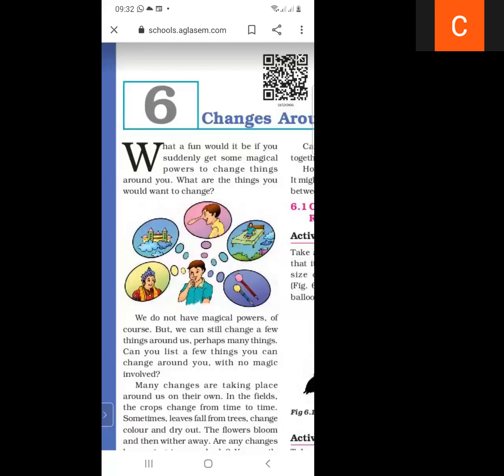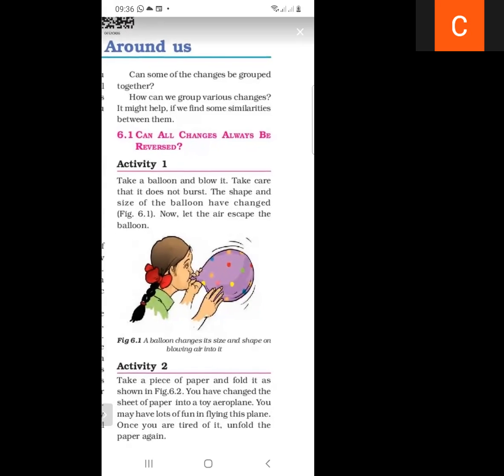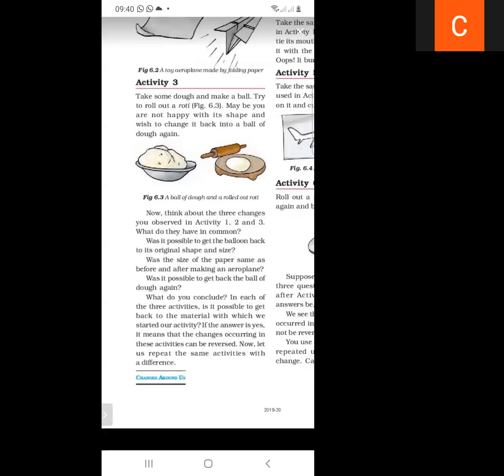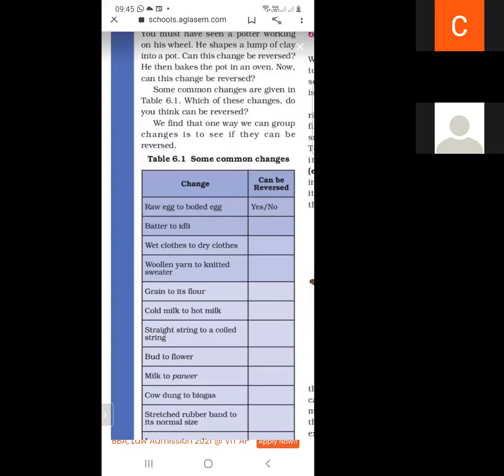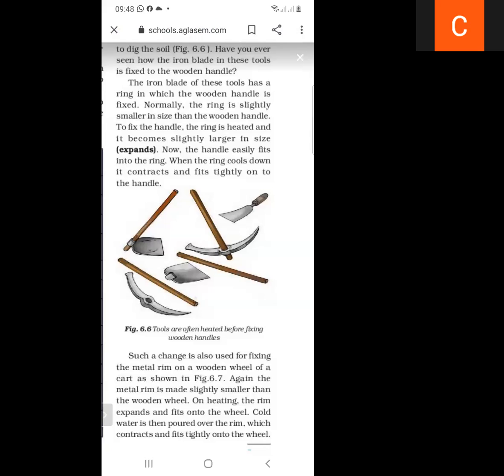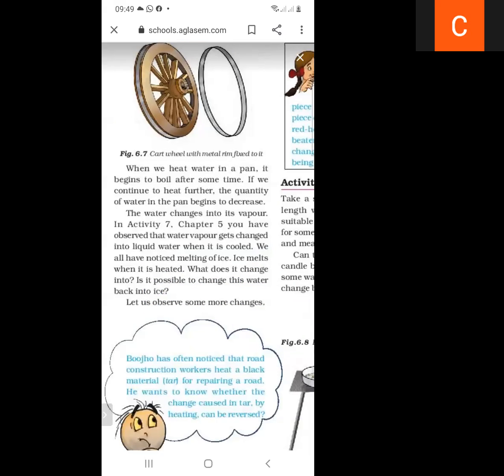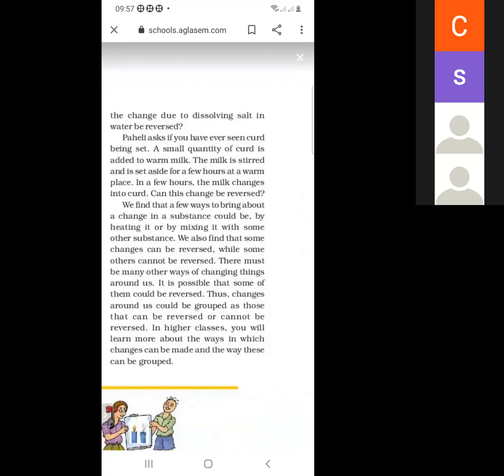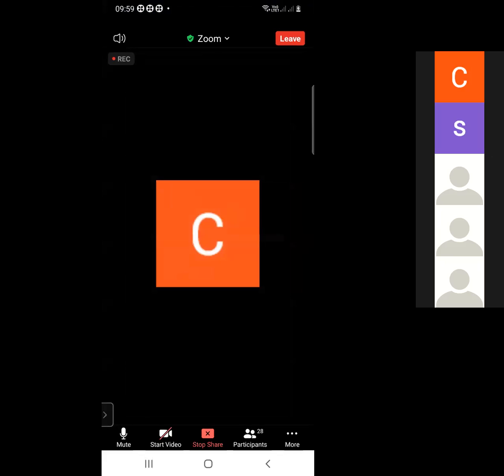TCS CLASS VI SCIENCE